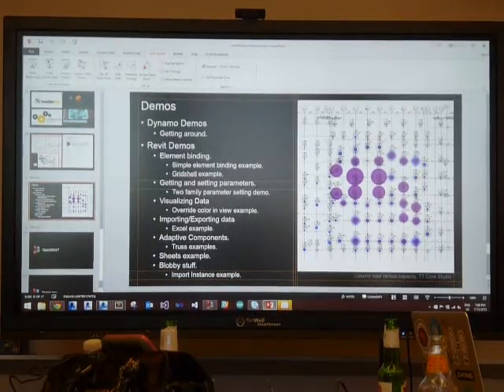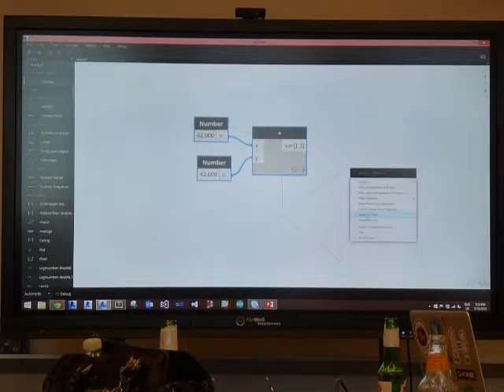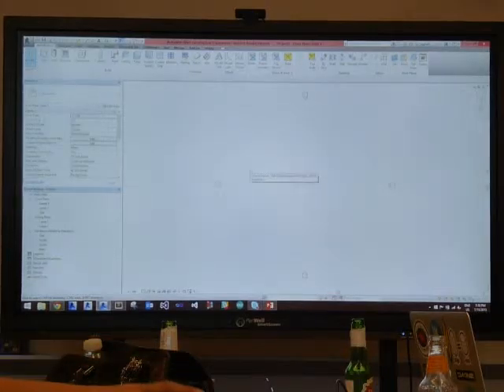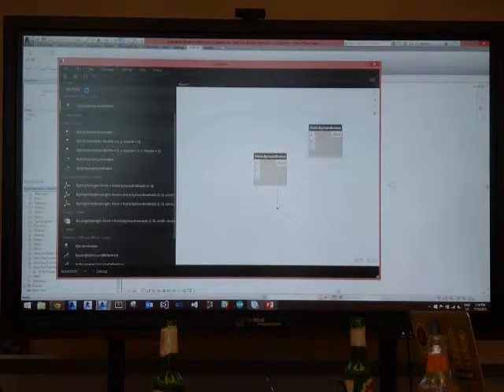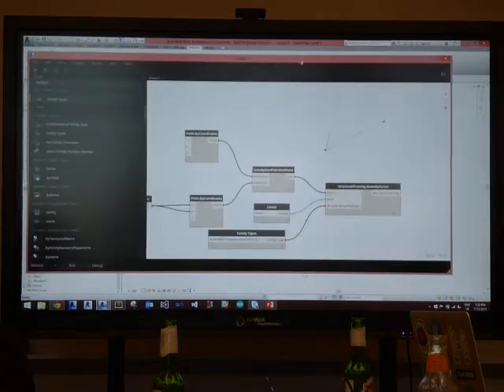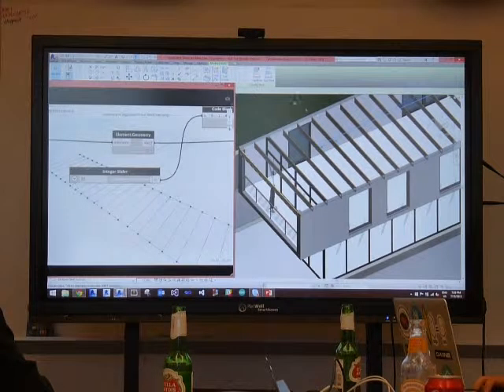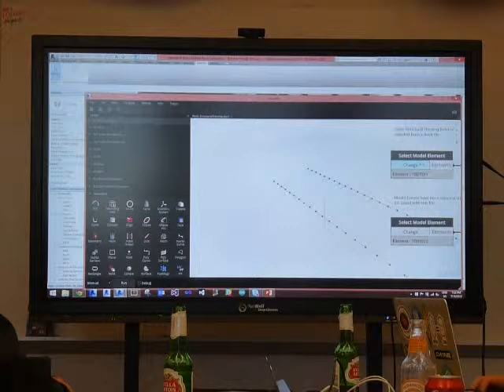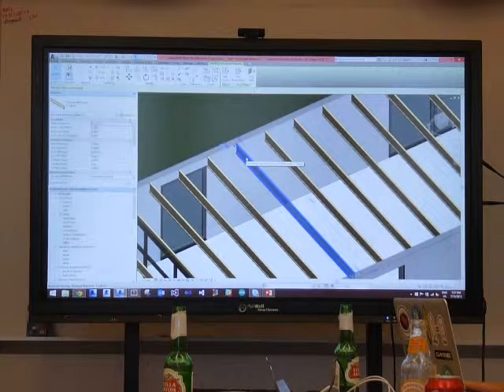LARUG 20150715 04 Demo part1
LA RUG 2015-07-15 Dynamo demo and discussion with Ian Keough - Part 1